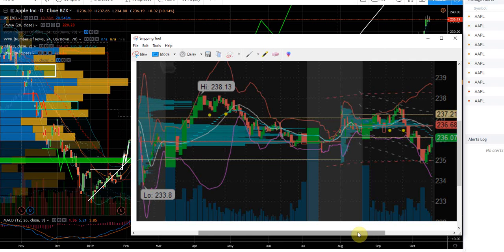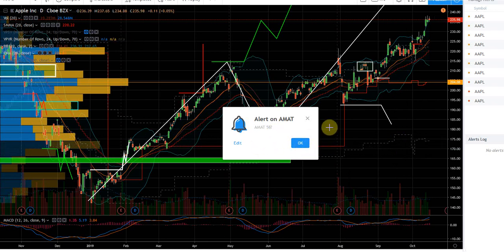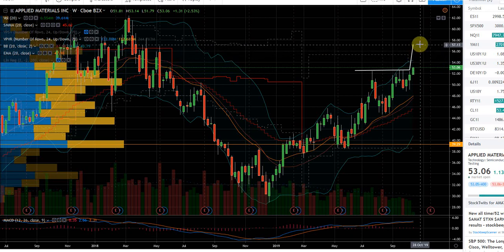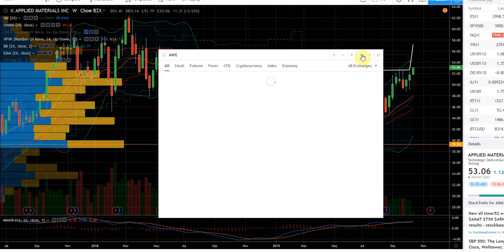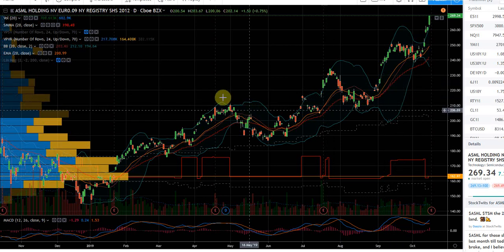How to Trade Apple (AAPL) stock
The news is confusing but there are ways to neutralize the clutter effect in AAPL or any stocks. Also, get free access to Chat room